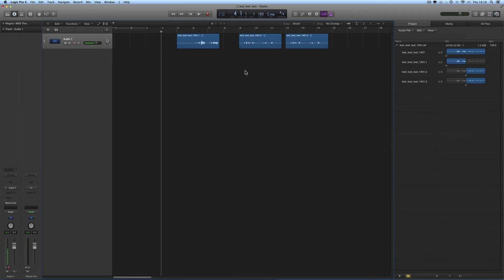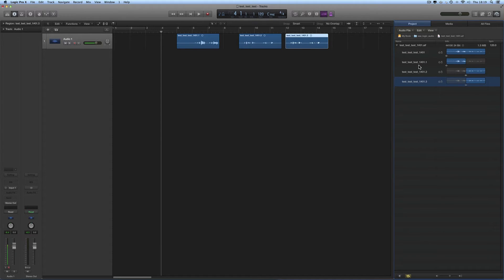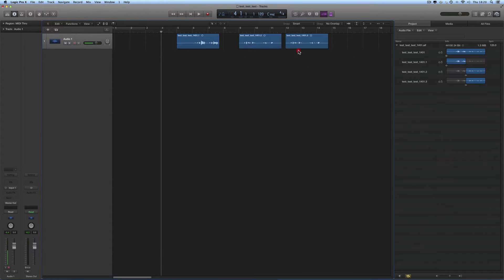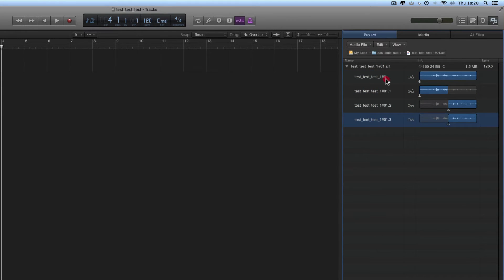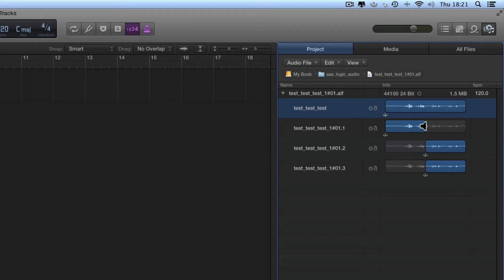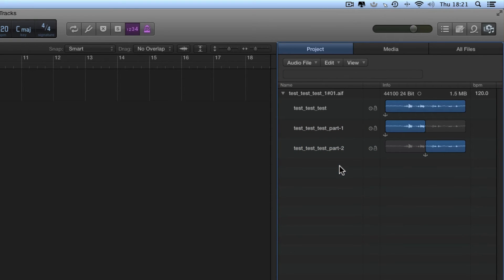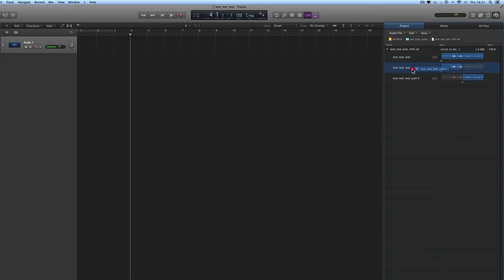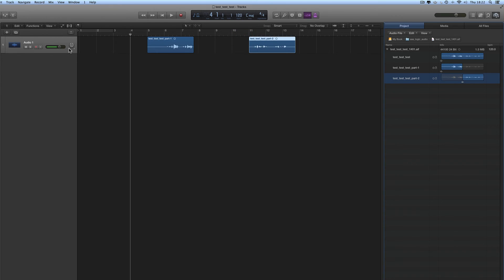Logic Pro X tutorial: Audio tracks & Audio recording 5 (Audio Regions 2)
All the stuff on audio recording in Logic Pro X. Includes multitrack theory for beginners. In this video we check out more stuff about Audio regions on audio tracks.